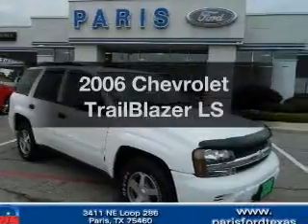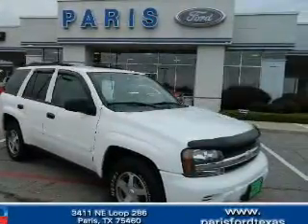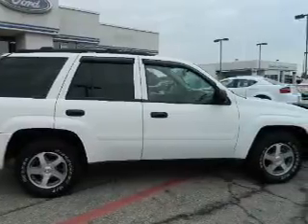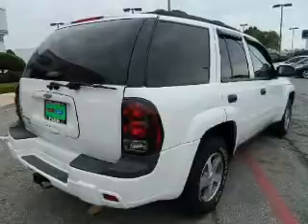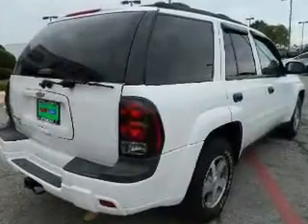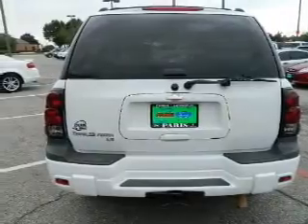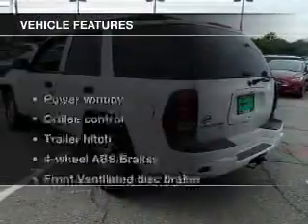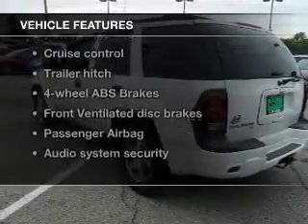2006 Chevrolet TrailBlazer - Paris TX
Year: 2006
Make: Chevrolet
Model: TrailBlazer
Trim: LS
Engine: 4.2 liter inline 6 cylinder 24 valve
Transmission: 4-Speed Automatic
Color: White
Mileage: 85110
Address:
3411 N.E. Loop 286